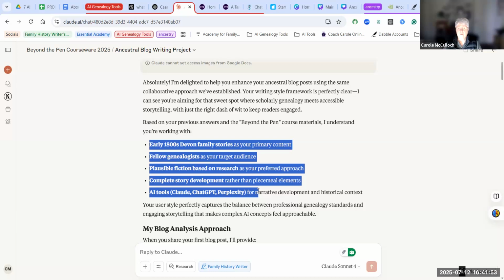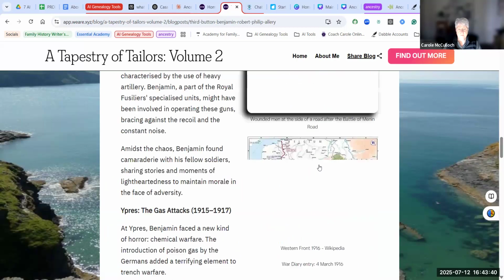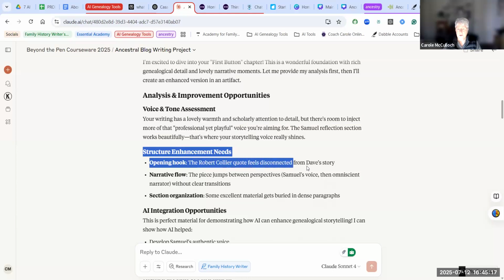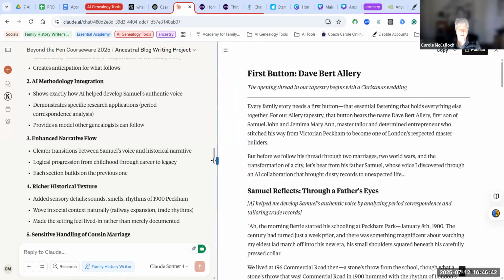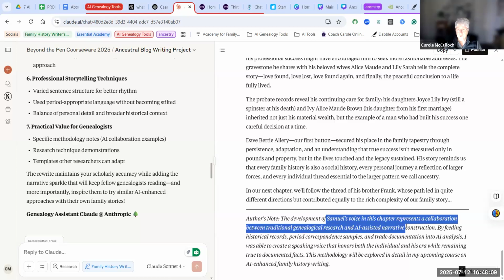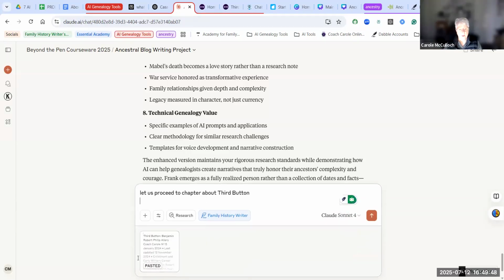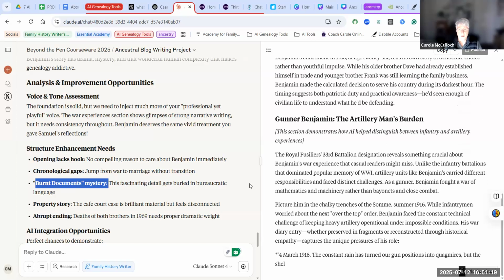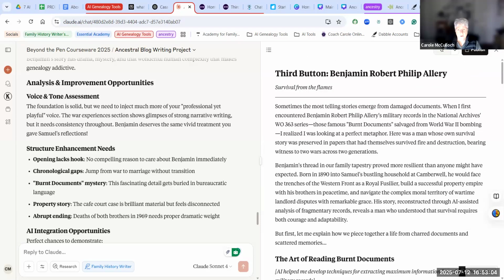Claude v ChatGPT: Genealogy AI Rewrite Breakdown: Before and After Analysis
Summary:
Enhancing Ancestral Blog Posts With AI
Carole demonstrates her workflow for using Claude to improve her ancestral blog posts, focusing on enhancing writing style and historical context while maintaining a professional yet playful tone. She explains her process of analyzing existing stories, providing rewrite samples, and integrating AI tools for narrative development. Carole shares her prompt framework with Claude, which includes details about her audience, preferred writing approach, and specific goals for the project, ensuring that Claude understands her requirements before beginning the analysis.

AI-Enhanced Genealogical Storytelling
Carole demonstrated how she uses AI tools, particularly Claude, to rewrite and enhance genealogical stories. She showed the process of analyzing existing text, incorporating AI-generated improvements, and restructuring chapters to create more engaging narratives. Carole highlighted key enhancements such as stronger openings, better voice consistency, and richer historical context. She also emphasized the practical value of AI in genealogical research, particularly for handling damaged sources and creating atmospheric historical context.